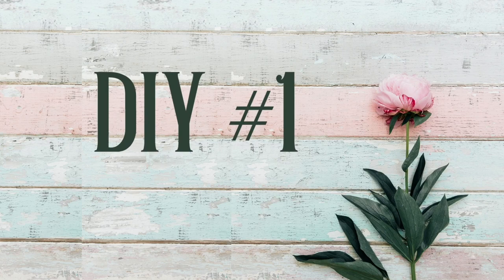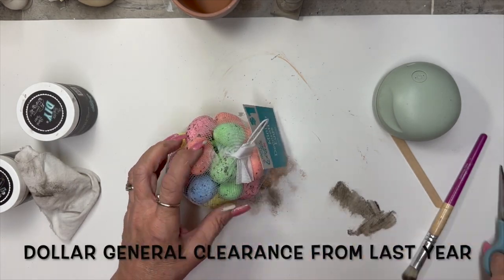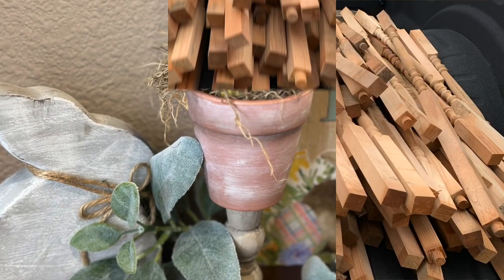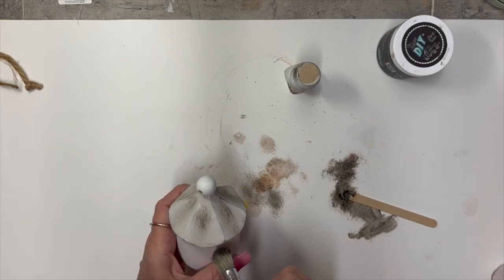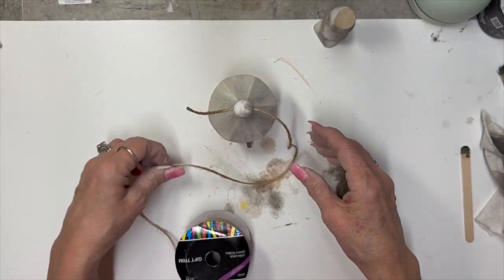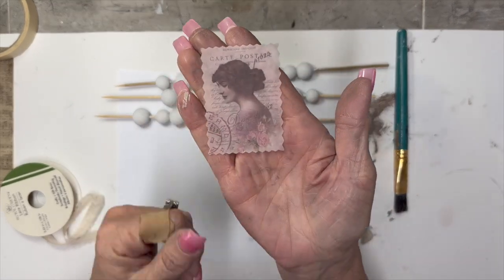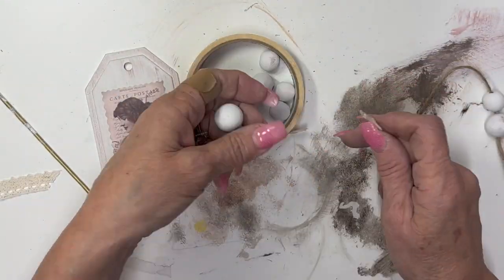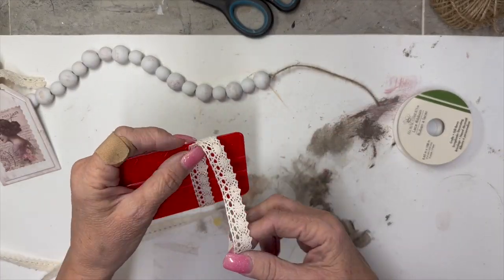Cottage Spring Spindle DIYs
check out these beautiful spring DIYs made from spindles, Dollar Tree and clearance items! Easy and budget friendly!

DESKTOP MINI VACUUM:
TORCH PASTE:
VINTAGE KEYS ASSTD
VINTAGE KEYS LARGE:
GOLD GILDING POLISH:
WHITE/CREAM TWINE:
RUSTIC WOOD ROUNDS:
SANDING BLOCKS:
CANVAS DROPCLOTH:
STENCIL VINYL
WOOD ROUNDS
WOOD TAGS
SUREBONDER GLUE GUN: